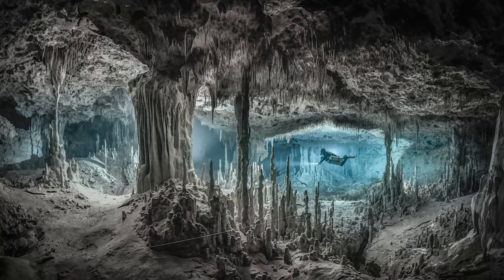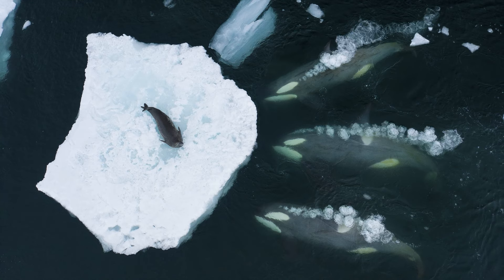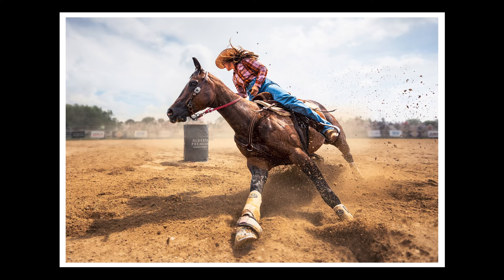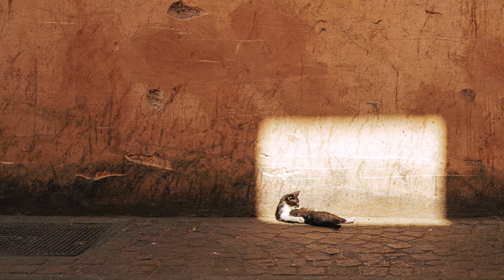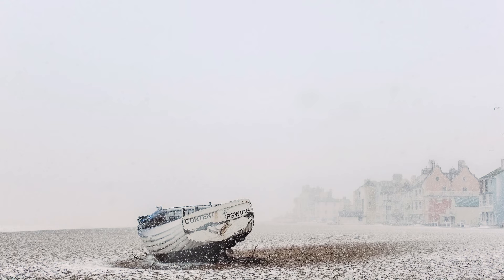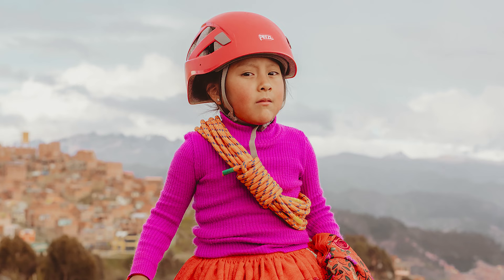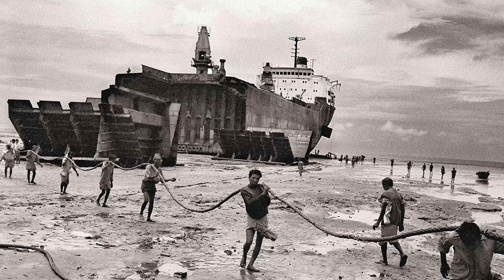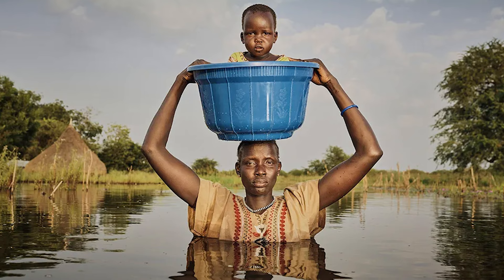Photos of The Year - Chosen By the AP Team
Join AP Editor Nigel Atherton as he takes us through the best pictures featured in the magazine over the past year, including impactful work from Ian Berry, Martin Broen and Philippa James.

Are there any photographs that stood out for you in 2023? Let us know which images and photographers' work grabbed your attention in the past year.

For more about these images, and more great images selected by AP contributors and leading picture editors check out our feature:

Contents of this video:

0:00 – Intro
0:18 - Flooded Cave by Martin Broen
0:59 - Whales Making Waves by Bertie Gregory
2:32 - Slam on the Brakes Zhenhuan Zhou
2:30 - TikTok by Philippa James
4:45 - Sunbathing Cat by Tommaso Carrara
5:49 - Winter Content - Daniel Ruffles
7:15 - Yamily by Celia D Luna
8:02 - Ship-breaking yeard, Chittagong, Bangladesh by Ian Berry
10:11 - Unyeilding Floods: Restoring Hope by Peter Caton
11:02 - Outro